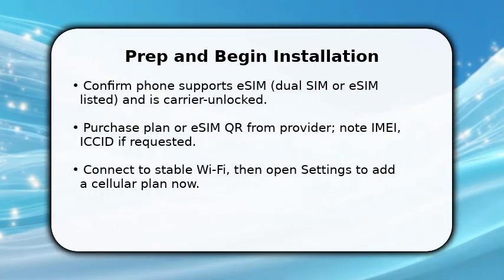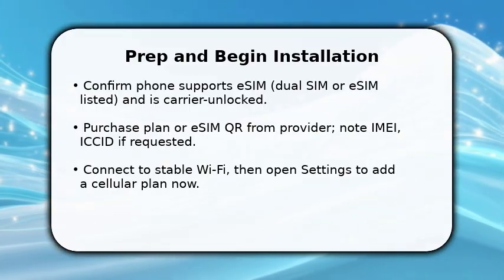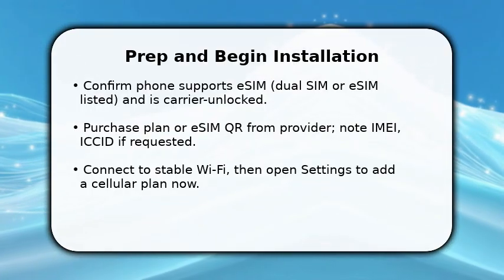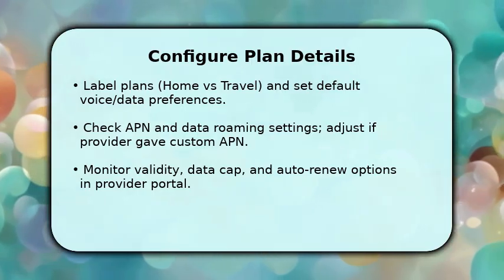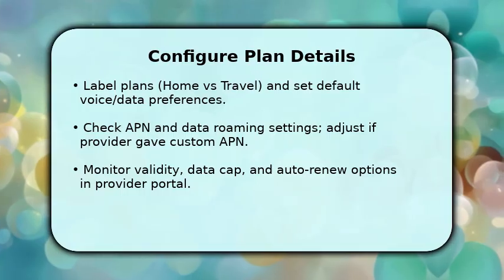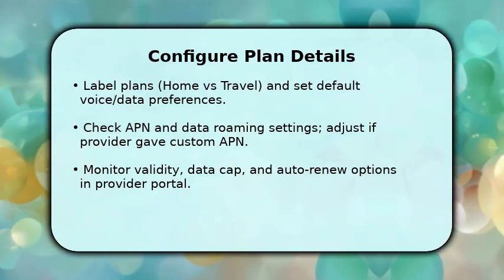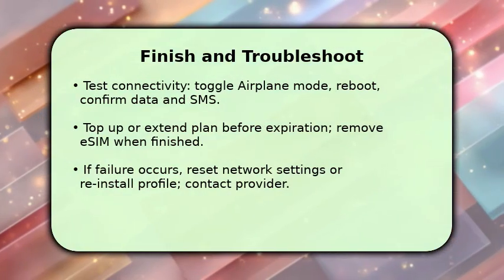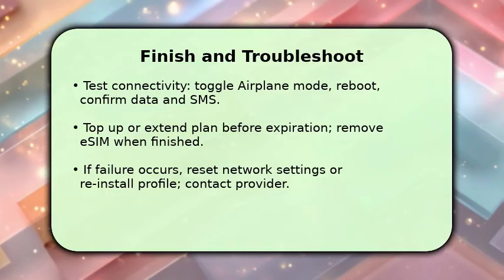How to Use Esim Overseas (full Guide)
Discover the ins and outs of using ESIM (Efficient Sentiment Analysis Model) for overseas businesses with our comprehensive guide. Learn how to leverage sentiment analysis in different languages, understand cultural nuances, and improve customer engagement across borders.